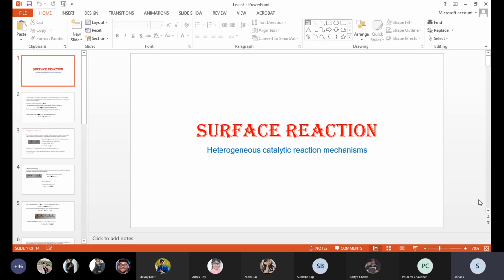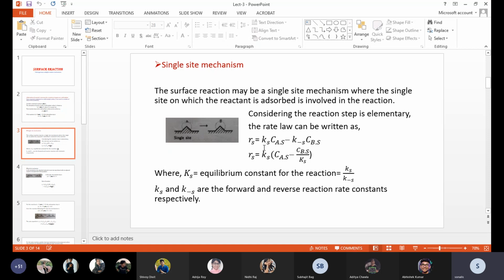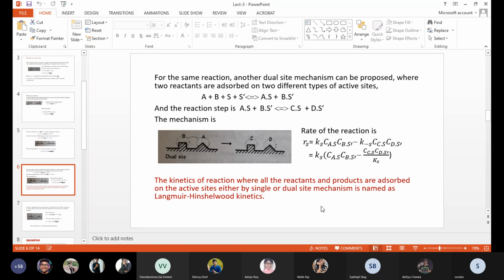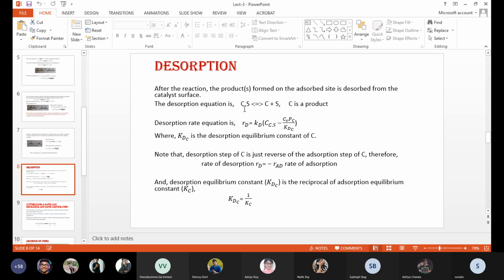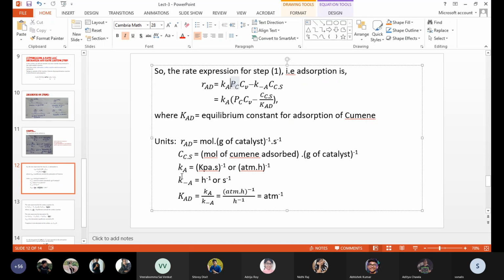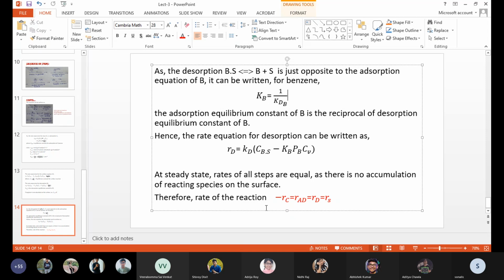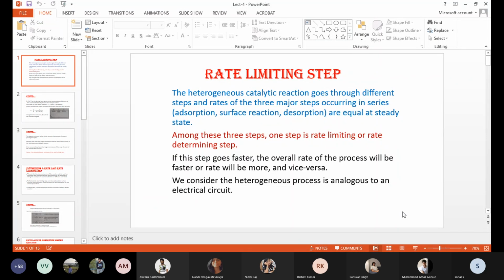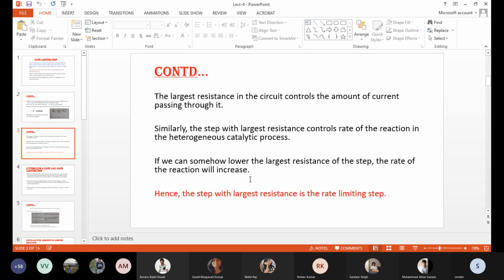RE 01 Sept S